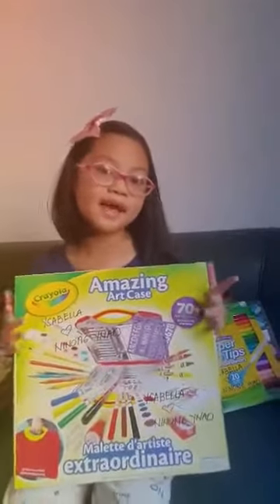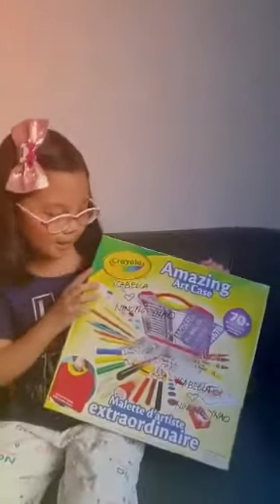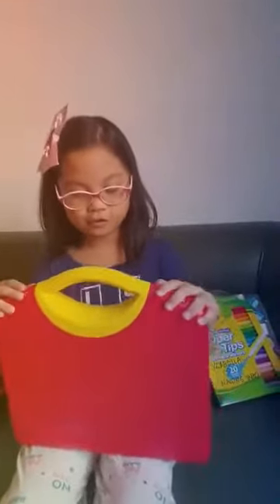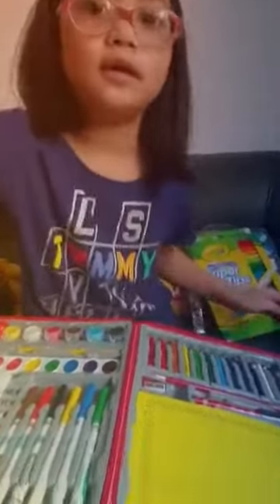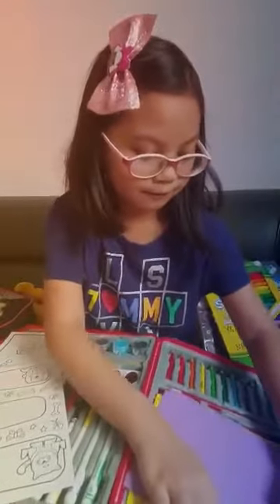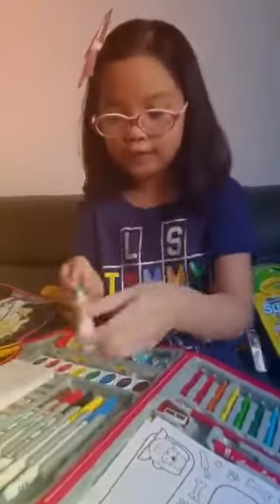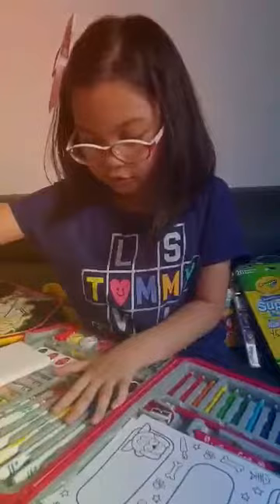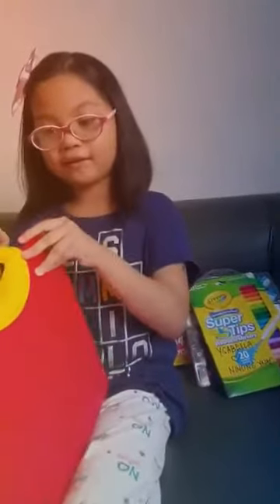CRAYOLA AMAZING ART CASE - UNBOXING